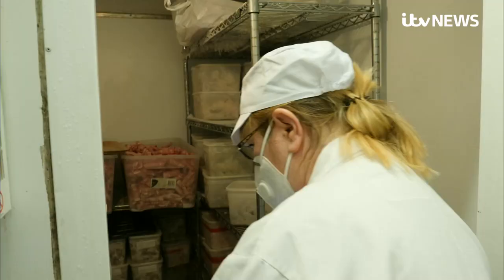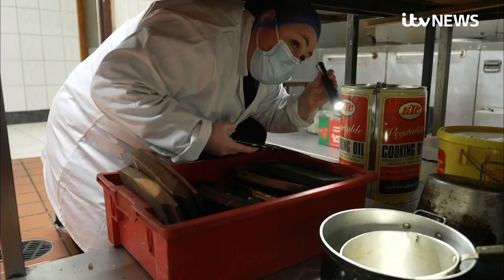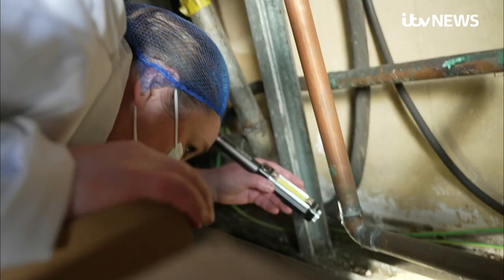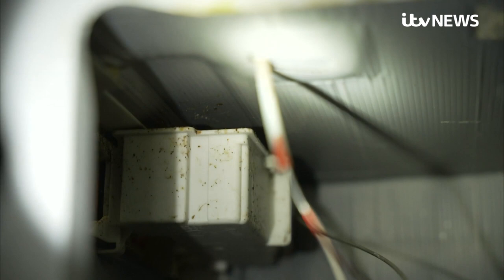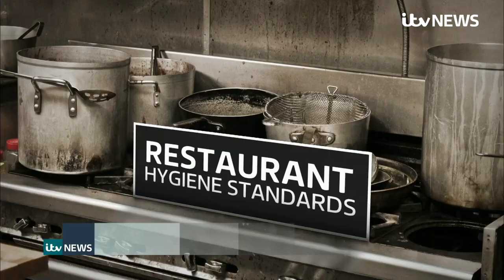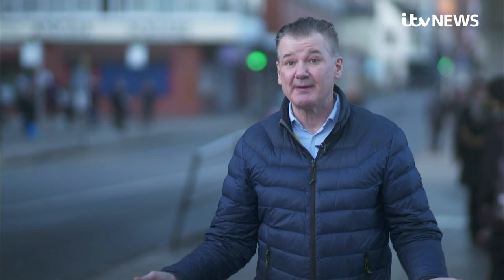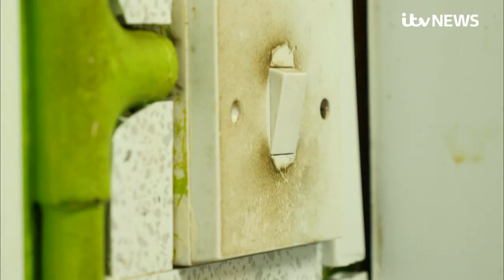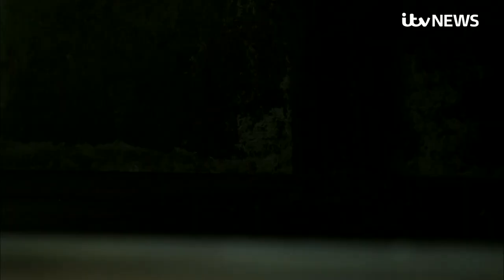Rotting rodents and cockroaches - inside Britain's kitchen inspection backlog | ITV News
From cockroach infestations to rotting rodents - I'm afraid my investigation into Britain's dirty kitchens is distinctly unappetising.

What happens behind the closed doors of restaurants and takeaways can't be seen by customers, we rely on inspections from local councils.

The Covid pandemic has caused a big backlog and local environmental health inspectors are now engaged in a huge catch-up operation.